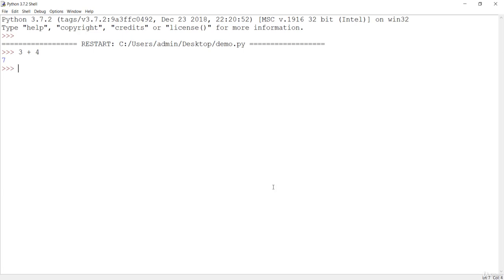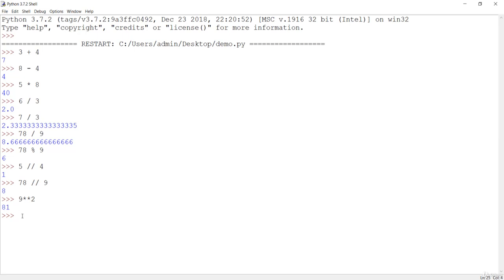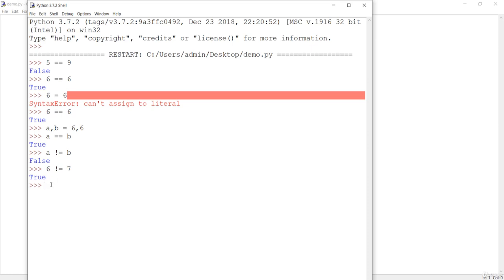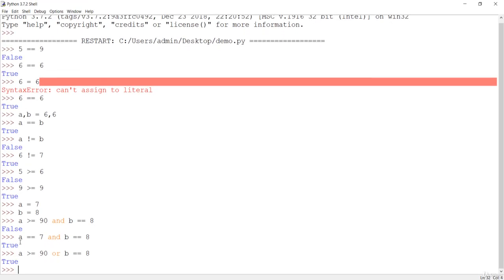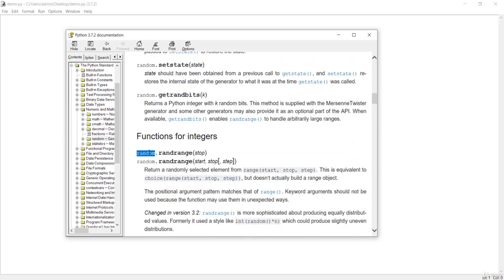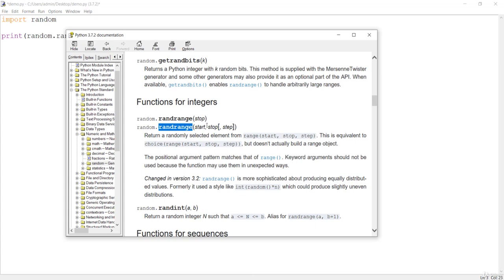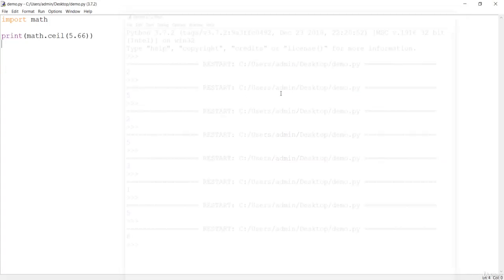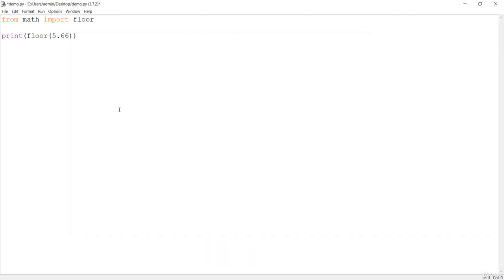5 Operators, Operands and Logic in python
learn operators,operands and logic in python | Learn python Programming with Ray Prem